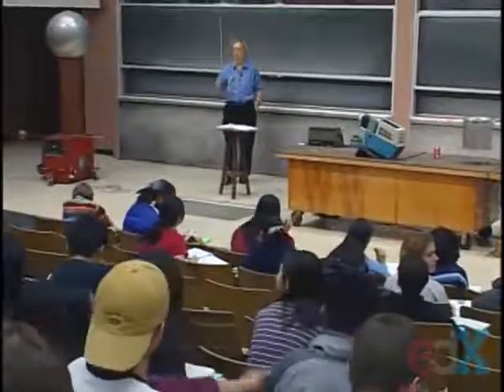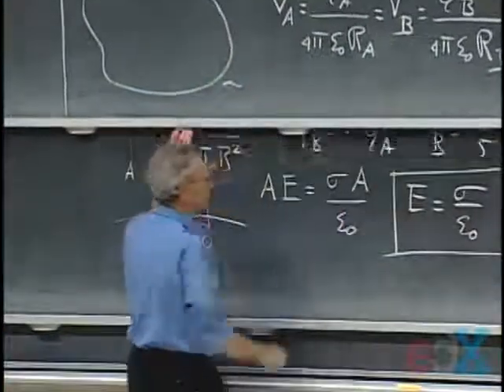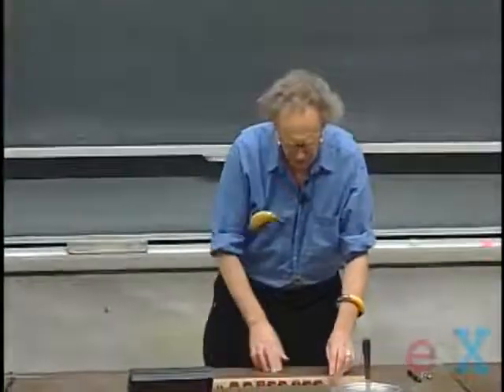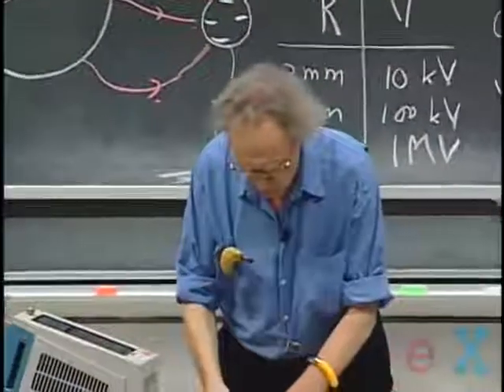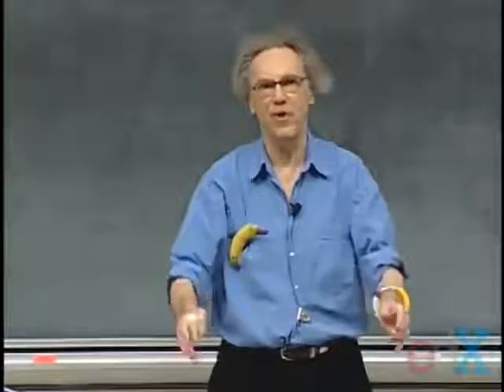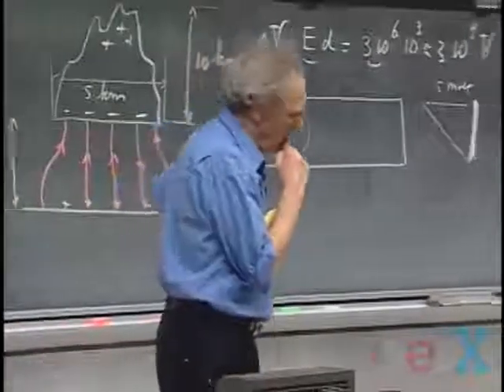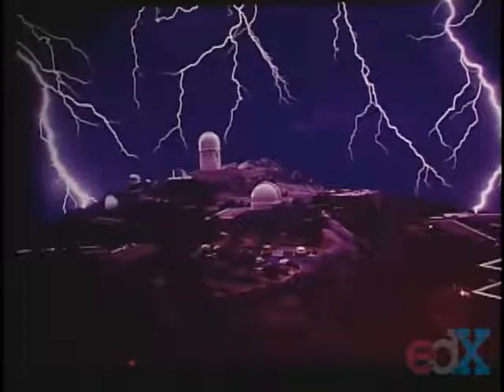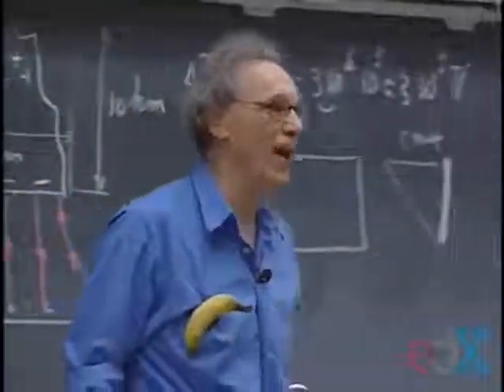CLASS 12th Electrostatic (Lec 06)---Best Physics Lectures for Conceptual understanding of Physics.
High-Voltage Breakdown, Lightning, Lightning Rods,
Sparks - Great Demos
HIGH-VOLTAGE BREAKDOWN, LIGHTNING, LIGHTNING RODS, SPARKS -  Hindenburg Disaster, Static Charge Induced Gunshot in Lectures, BEST DEMONSTRATIONS.
(Lecture of walter lewin that will make you love physics).

If you are here then you might be looking for real PHYSICS & professor WALTER LEWIN make sure that you get it right.
He had made physics part of my daily life with his craziest demonstration that happens in each and every lecture END.

He has a very soul touching knowledge of PHYSICS, which will make you love and appreciate PHYSICS at it's great magnificence.
This video series is very important for conceptual understanding,
which will help you in breaking down tough looking questions of your NCERT or MAINS or WHEREVER you are presented with em.
This is your greatest tool for succeeding in PHYSICS.
Makes note, Play with this KNOWLEDGE & you'll surely run physics ON YOUR TIPS.
For advises regarding BOARDS, MAINS, HIGHER EDUCATION.
FOREIGN STUDIES.